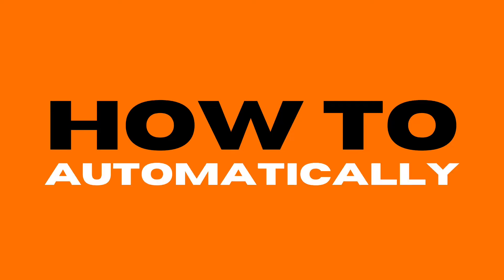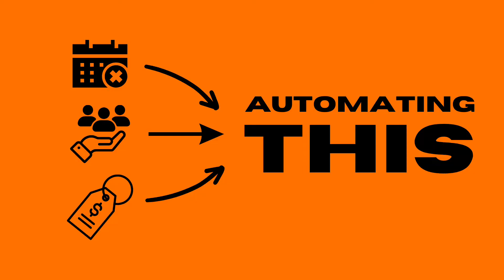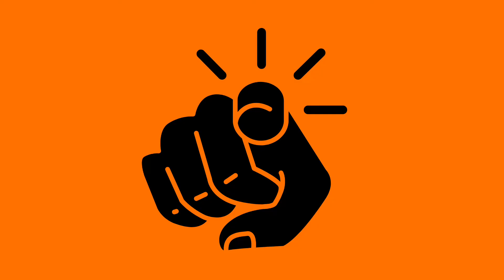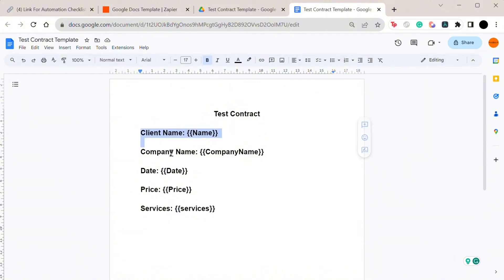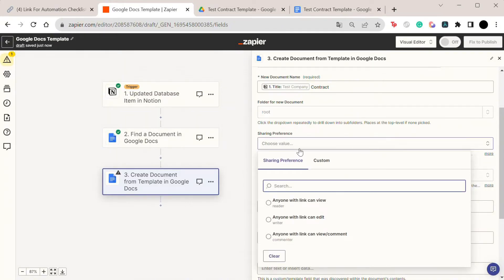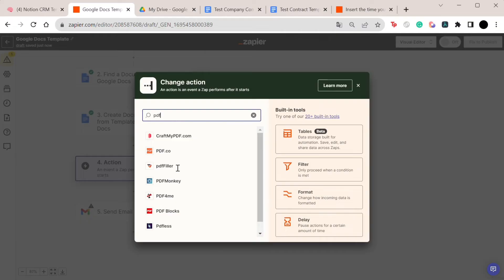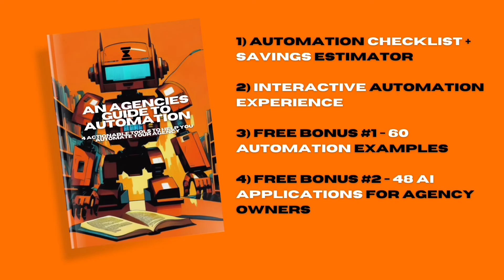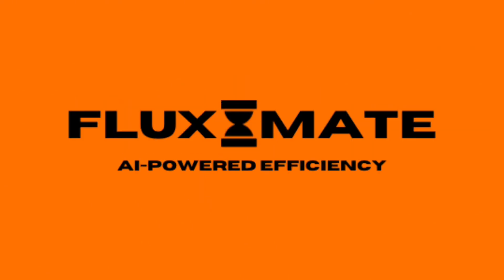Automatically Edit and Send Contracts using Zapier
We just launched our BRAND NEW community the ScaleProof Agency Hub
Free access to ‘An Agencies Guide To Automation’

In today's fast-paced business environment, streamlining contract editing and management is pivotal to staying ahead. Discover how to effortlessly edit contracts using PandaDocs and Google Docs in our latest video tutorial. We'll walk you through the setup and demonstrate how automating this aspect of your operations can lead to unparalleled efficiency, reduced resistance from clients, and flawless consistency across all documents. A Step-by-step guide on how to automate your contract editing and sending for your SMMA clients. We do this using Zapier - a no-code automation platform.

My name is Leo and I’m the owner of Fluxomate an AI-Automation Agency that specialises in creating custom AI-Powered automation solutions for SMM agencies looking to scale

We release all of this content for free to get you started on your automation journey to begin removing yourself from the day-to-day in your agency and focus on the important stuff

The only thing we ask from you?
Take 20 minutes of your day and implement this in your agency - It’s a complete game changer.